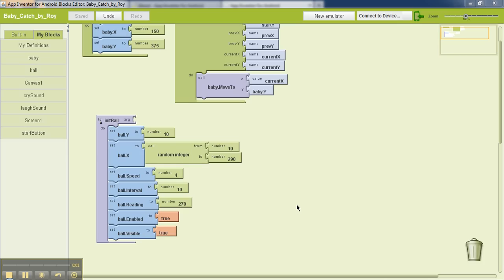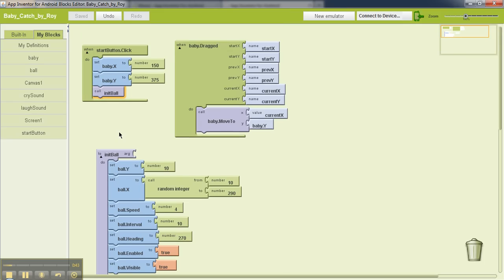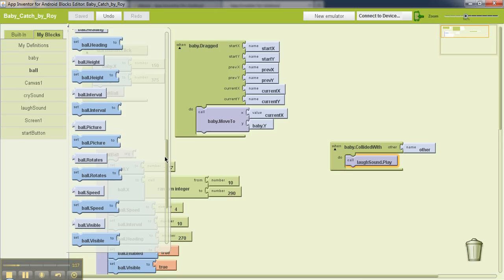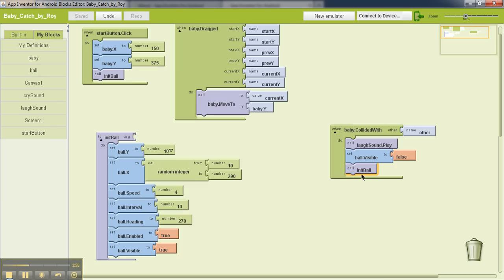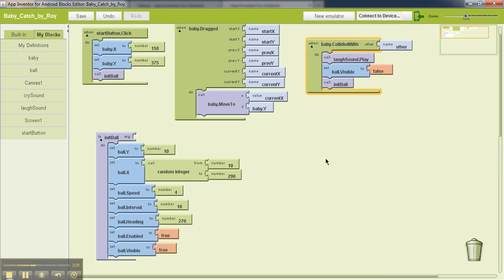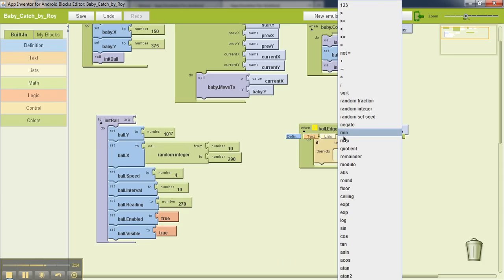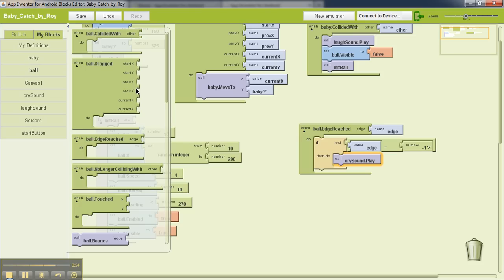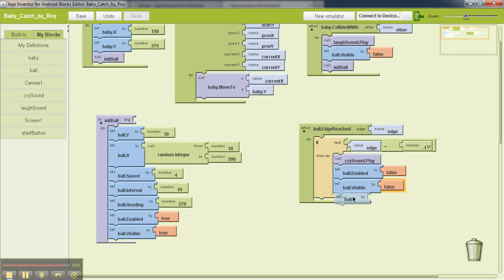Baby Catch Game: Part 4 of 4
Last part of baby catching a ball game app.